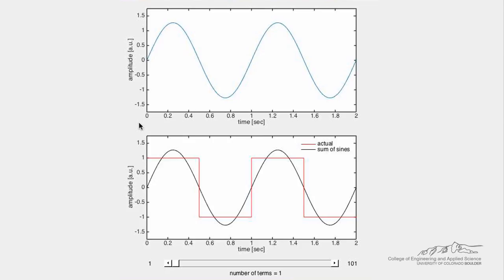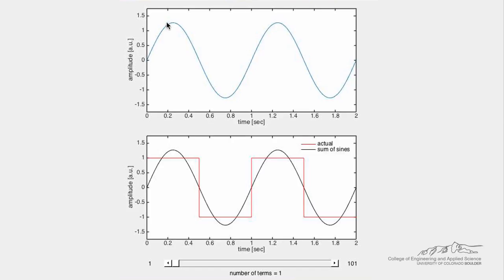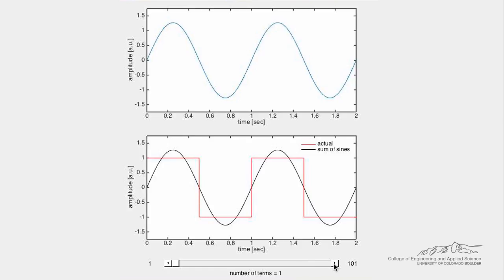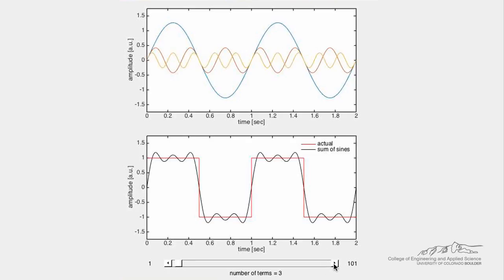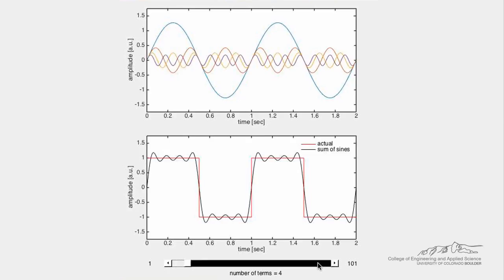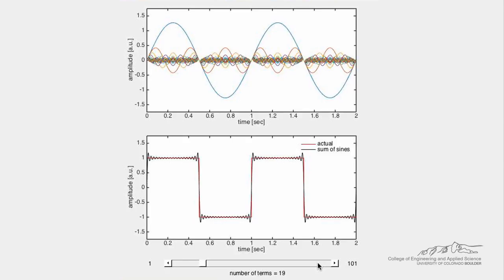Square Wave (Interactive Simulation)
Organized by textbook Demonstrates how to use a simulation that demonstrates how to create a square wave from various sin waves. Made by faculty of the Mechanical Engineering and processed by the Department of Chemical and Biological Engineering, University of Colorado Boulder.